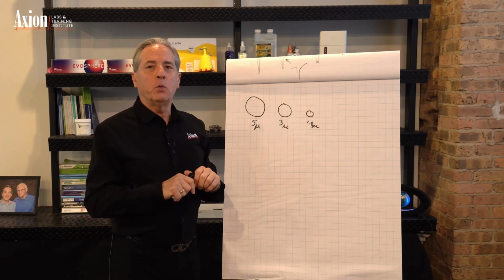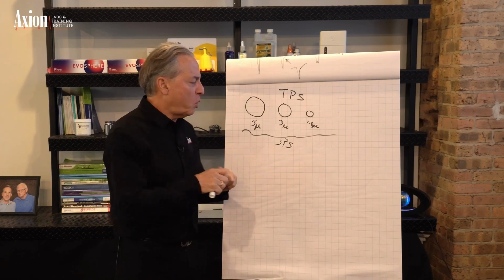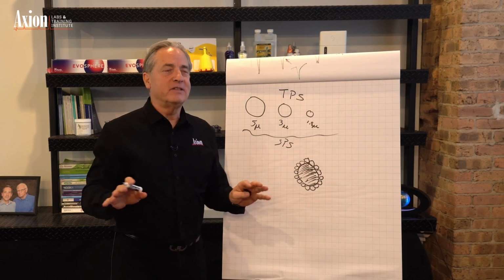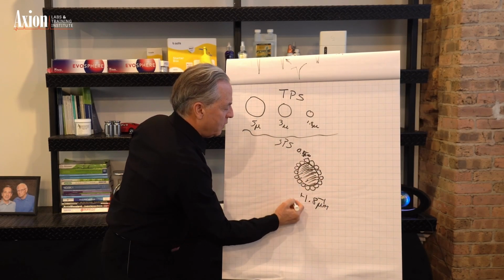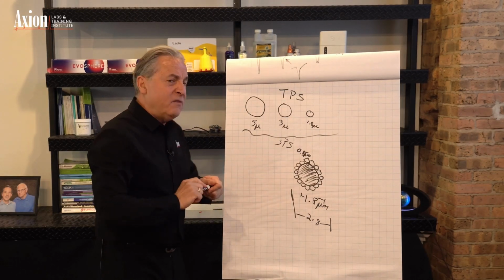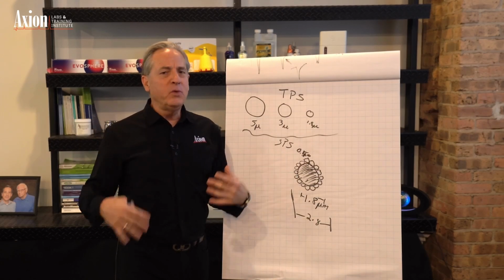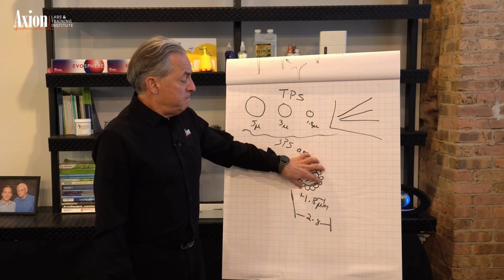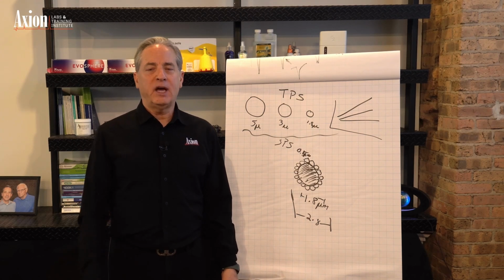Superficially Porous vs Totally Porous HPLC Columns | Higher Efficiency, Lower Pressure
What’s the difference between superficially porous (SPP) and totally porous (TPP) particles in HPLC columns? In this video, we explain how column particle structure affects efficiency, separation, and pressure requirements.

You’ll learn:
• Why smaller HPLC particles increase efficiency but demand higher pressure
• How superficially porous particles (core-shell) give you UPLC-like efficiency on standard HPLC systems
• The pros and cons of SPS vs TPS columns for real-world chromatography applications

Whether you’re running a standard LC or UPLC, understanding particle technology will help you choose the right column for your method.